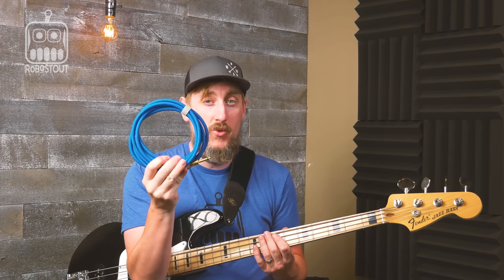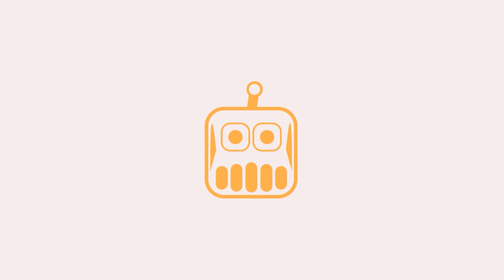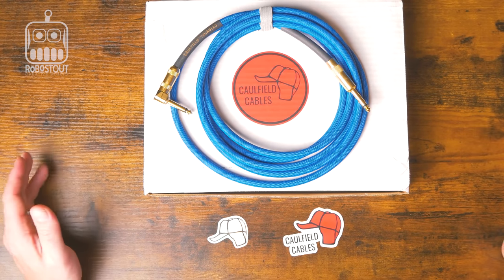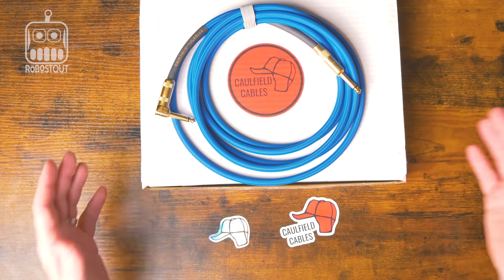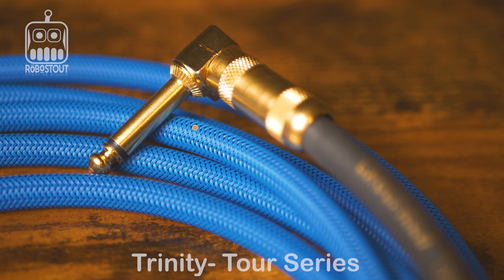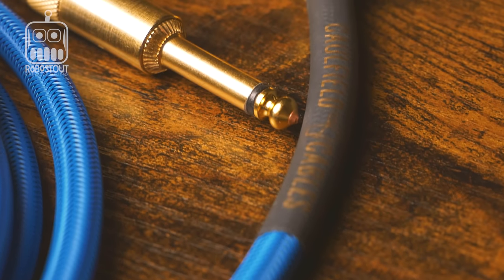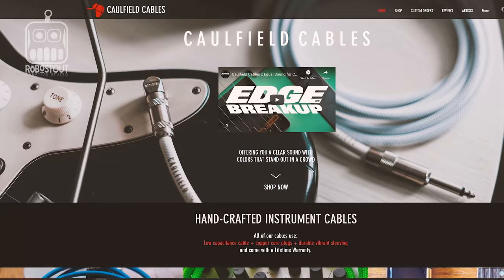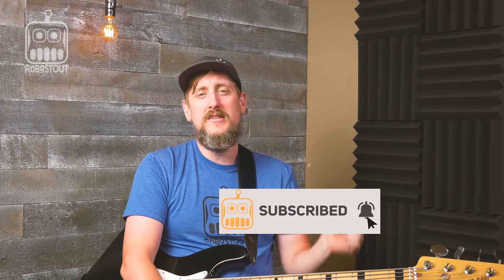Caulfield instrument cable Review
Composed of deep blue sleeving over a blue cable, it is easy to see why Trinity is one of our most popular products.
We set out to build a cable with durability and tone in mind. With 20 AWG cable, braided OFC copper shielding and a
capacitance rating of a stunning 20Pf/Ft, the Tour Series brings everything that you need while being tough yet flexible.

🔥 Get 2 Free Stocks on WeBull when you deposit $100 (Valued up to $1,400): ➜

My equipment list:
Camera 1
Camera 2
JOBY GorillaPod 5K Tripod
Camera slider